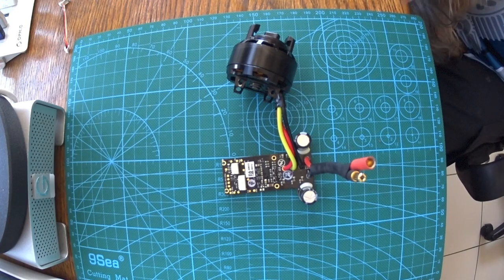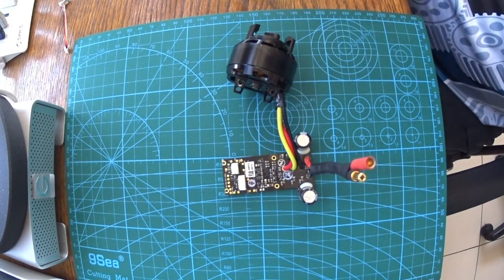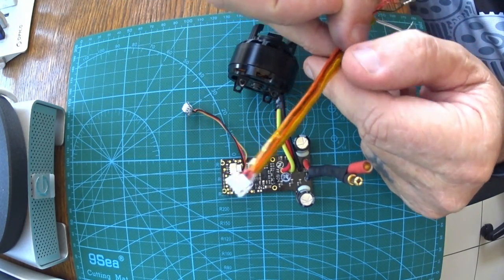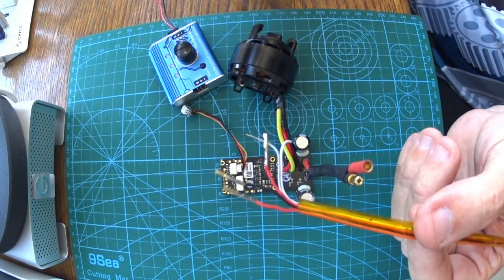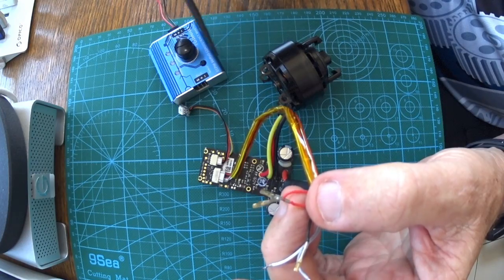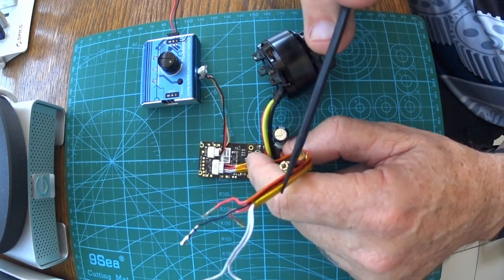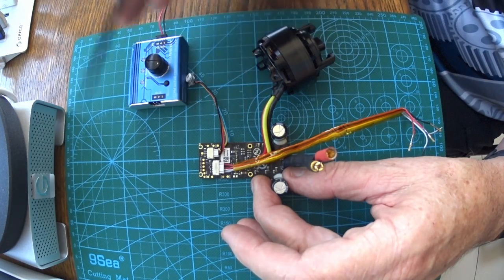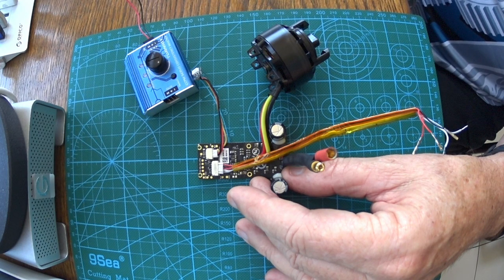HELP!! How do you bench test a DJI Inspire ESC Motor combo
How do you test the DJI Inspire ESC & Motor combo